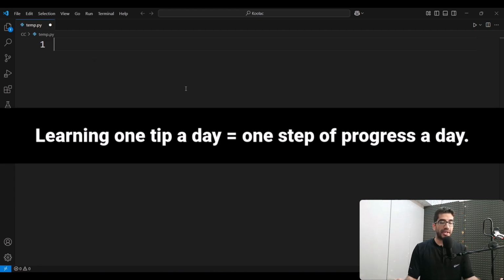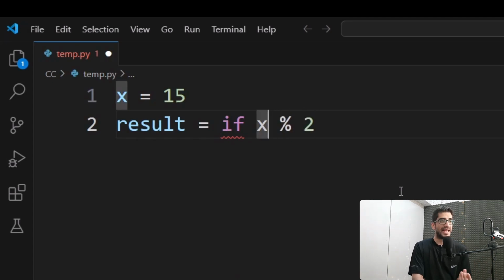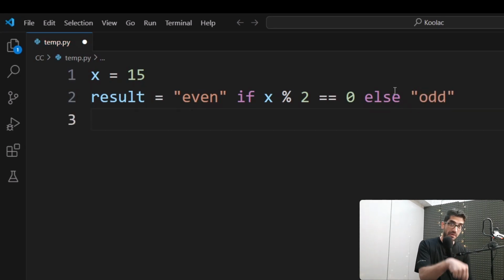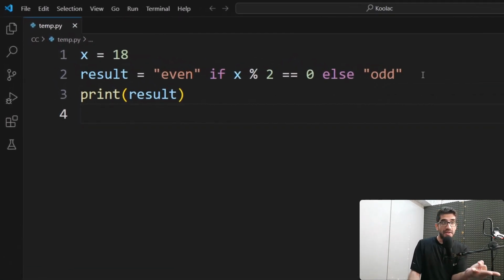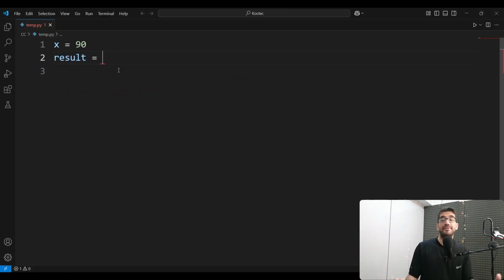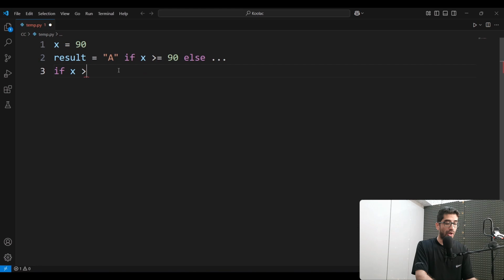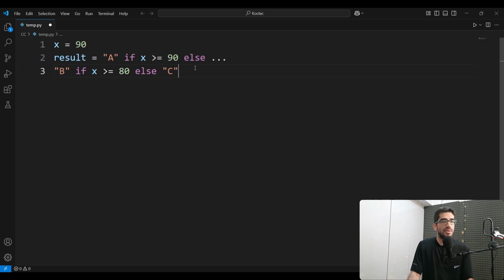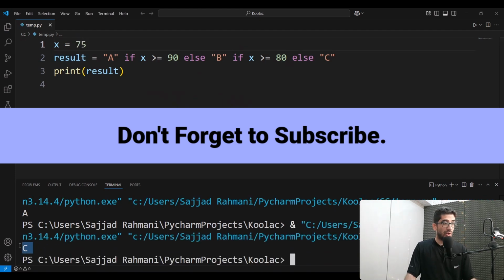What is a Ternary Operator in Python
What is a Ternary Operator in Python, and why is it called ternary in the first place?

In this video, we break down Python’s ternary operator (also known as the conditional expression) and show how it lets you write simple if-else logic in a single line of code. You'll learn the basic syntax, and understand why the term ternary is used.

We also explore nested ternary operators.

By the end of the video, you'll be able to confidently use ternary operators in your Python code to write cleaner and more concise expressions.

What you’ll learn:
- What the ternary operator is in Python
- Why it’s called a ternary operator
- The syntax of Python conditional expressions
- Practical examples using ternary operators
- How nested ternary operators work

🪴📈 Learning one tip a day = one step of progress a day.